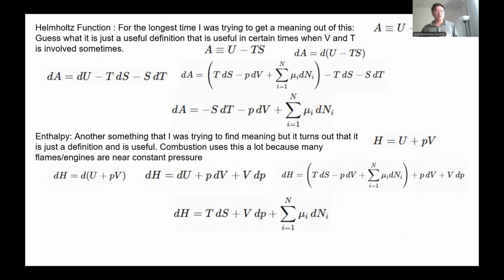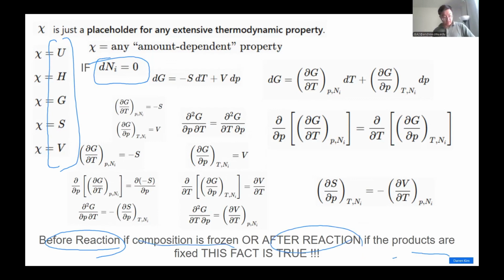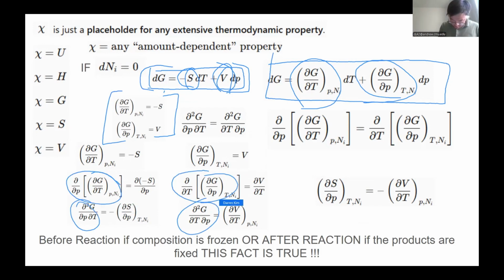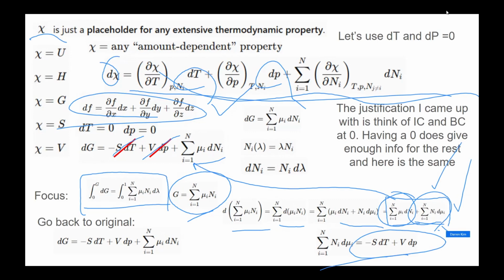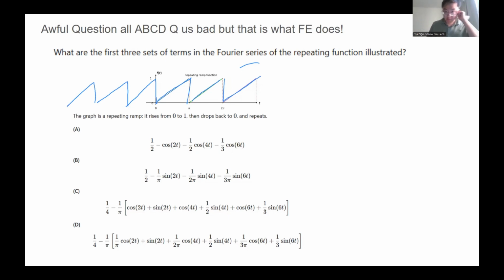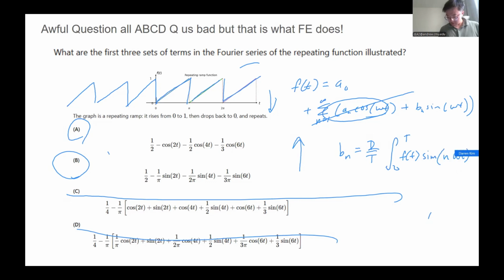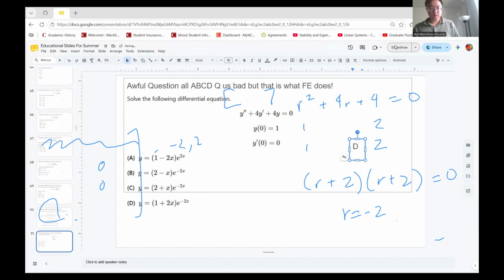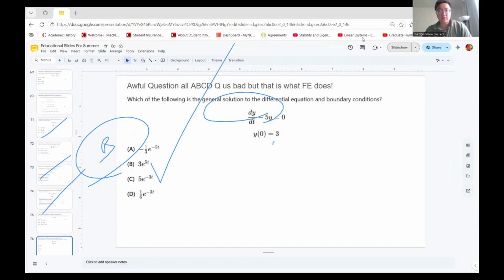Summer 4: General Thermodynamics Functions/ More FE Questions! :)